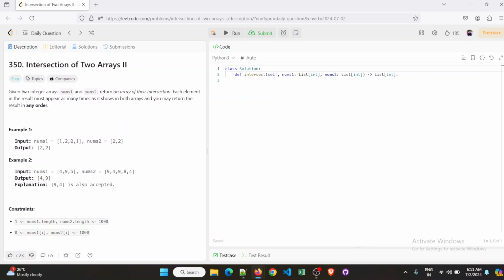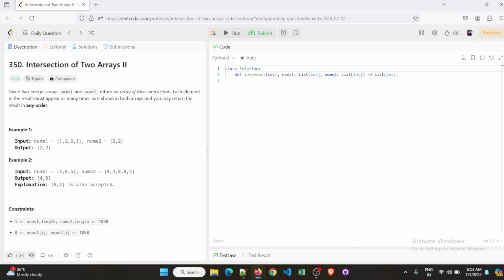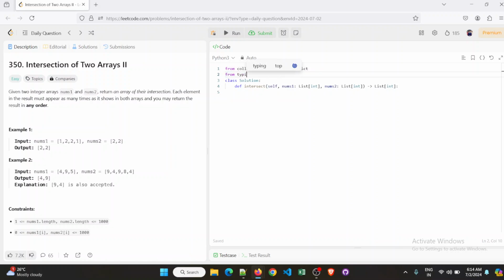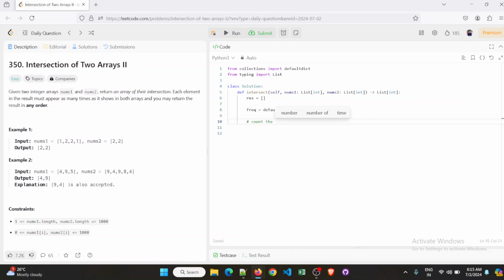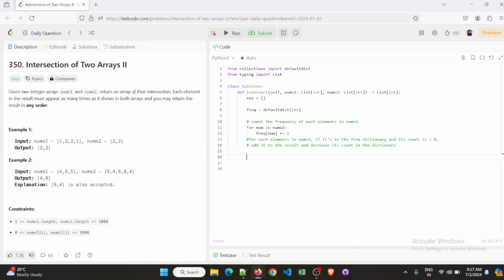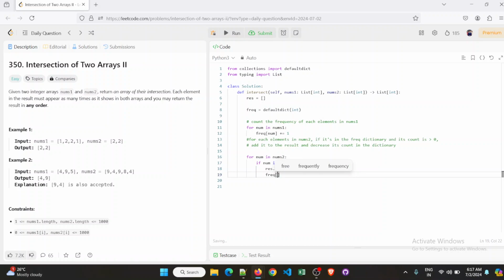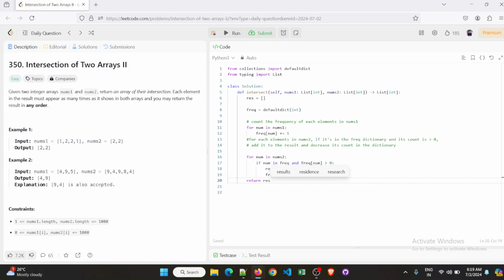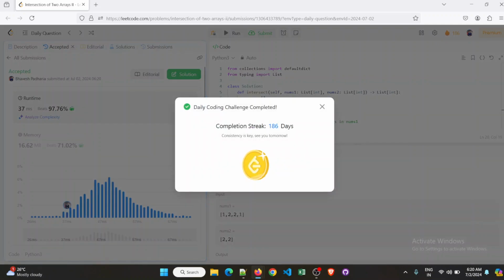Leetcode 350. Intersection of Two Arrays II python solution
Given two integer arrays nums1 and nums2, return an array of their intersection. Each element in the result must appear as many times as it shows in both arrays and you may return the result in any order.